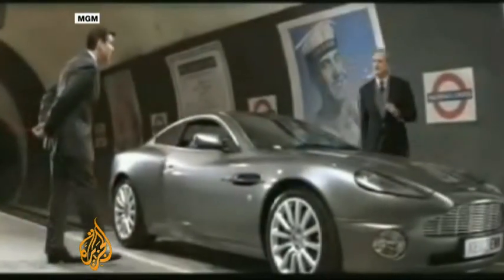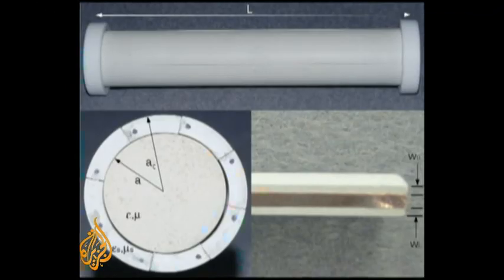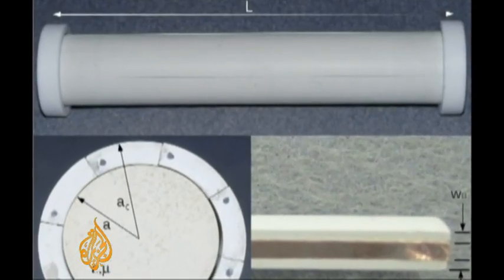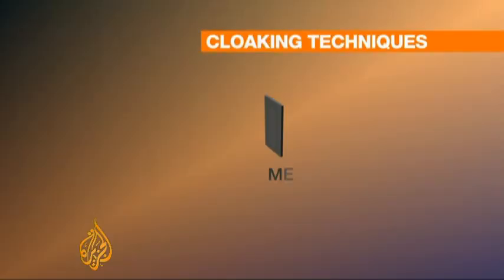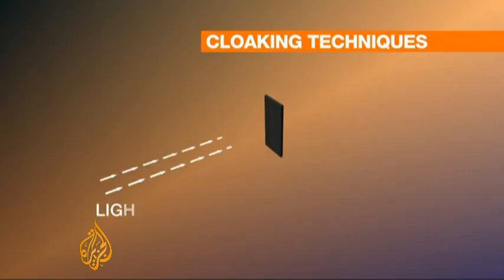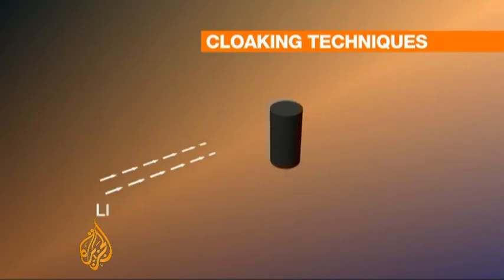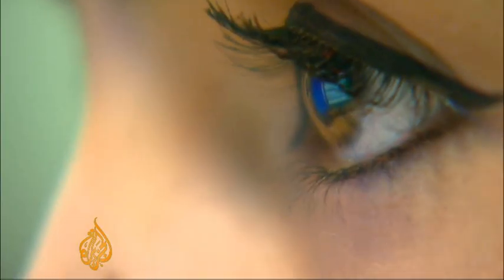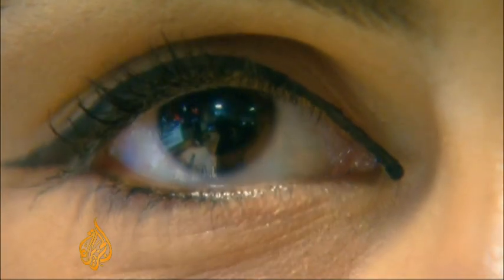Scientists pioneer cloaking technology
The idea of turning invisible could be closer to 'science fact' than 'science fiction'.

Researchers at the University of Texas have for the first time used an invisibility cloak to make a three-dimensional object.

One cloaking technique uses so-called meta-materials to redirect light, creating 2-dimensional invisibility; another uses a heat panel to create a mirage effect, bending the light to trick the eye.

The latest advance uses plasmonic meta-materials to cancel all reflected light. No reflection means the object disappears into 3-dimensional invisibility.

Al Jazeera's Jonah Hull reports from London.